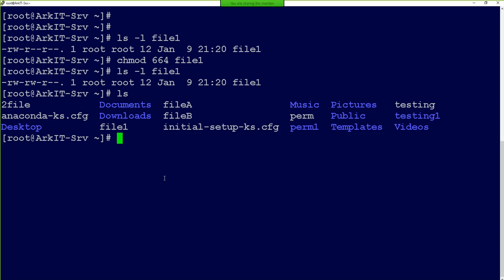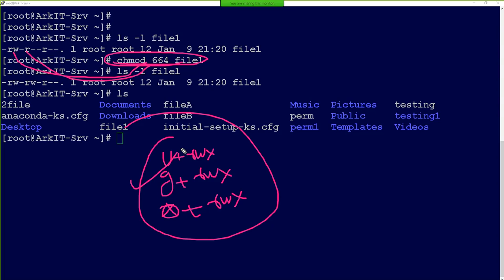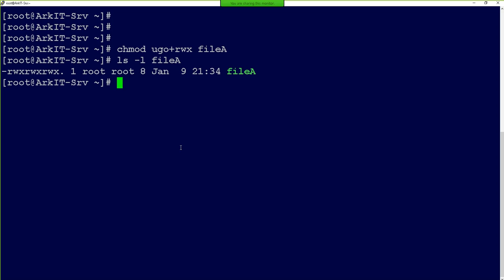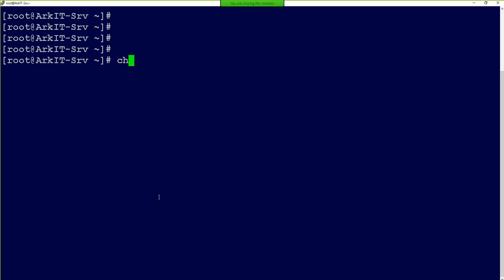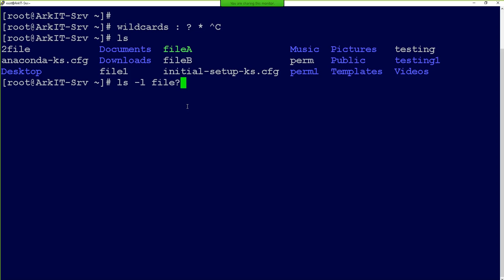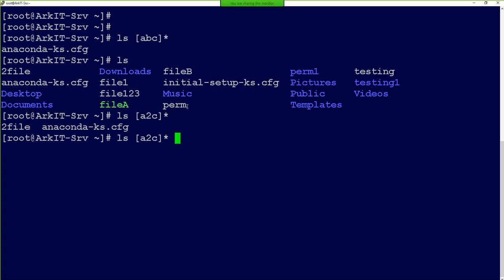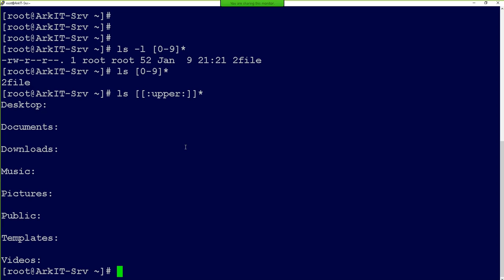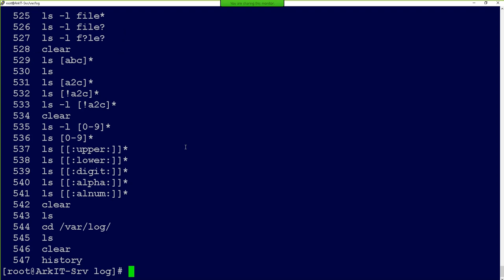Understanding File and Directory Permissions in Linux. Wildcard characters question Mark and star